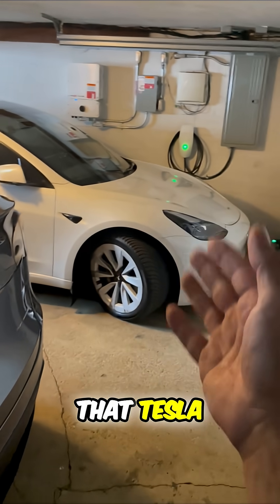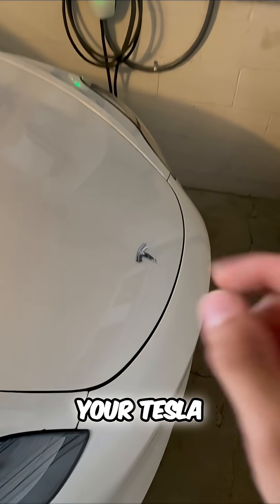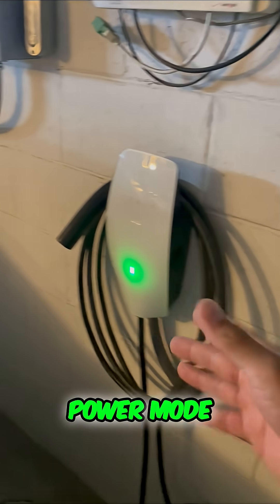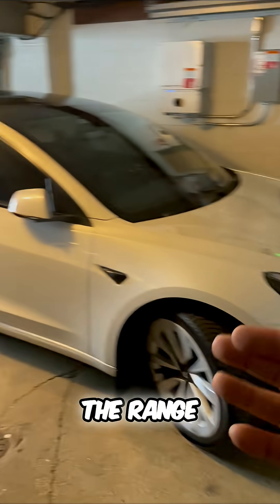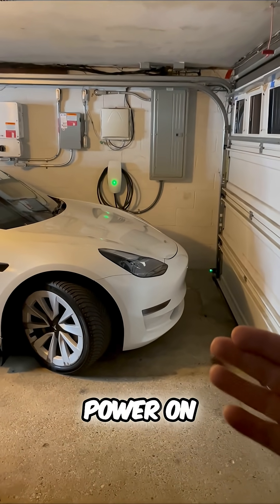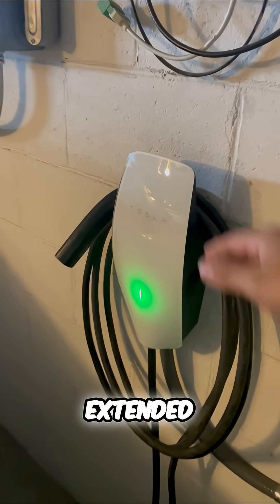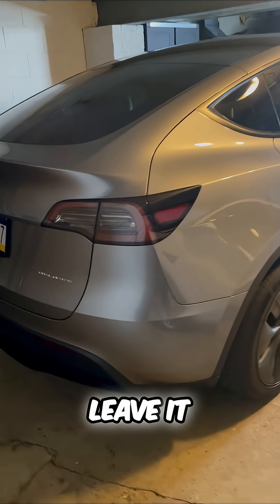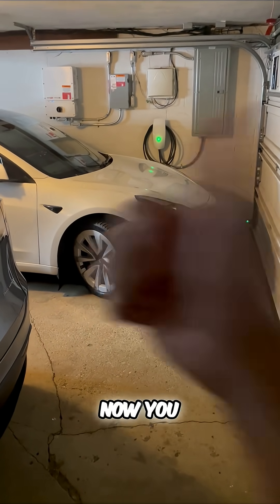Tesla's BIG Update! 🔋 Save Battery NOW! 🚗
Tesla just dropped a game-changing feature! What happens when its left sitting for days? Introducing low power mode! It disables sentry mode & cabin overheat protection to save battery. Now worry less about range loss on those long trips!